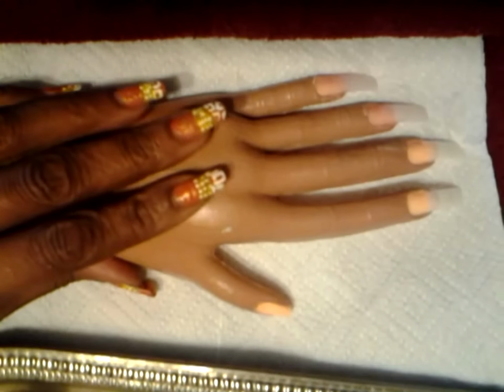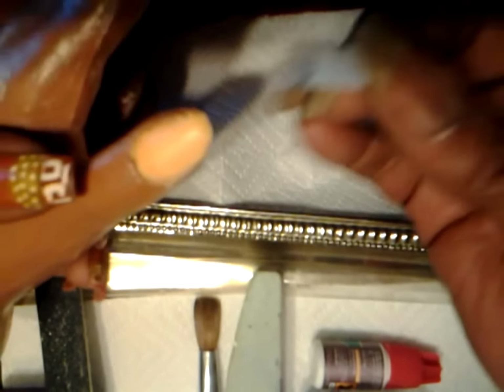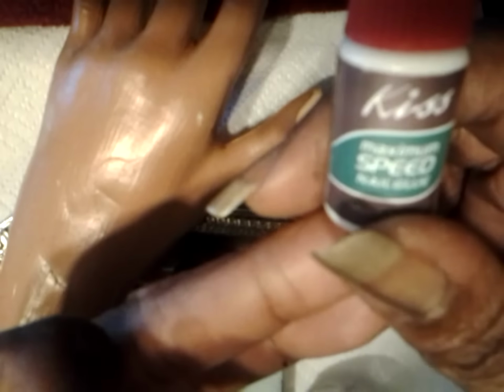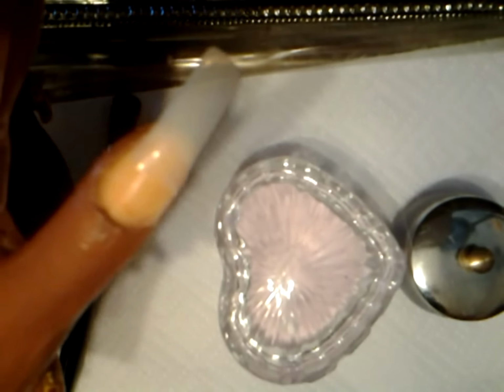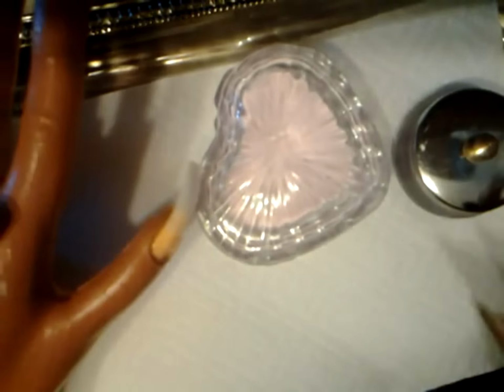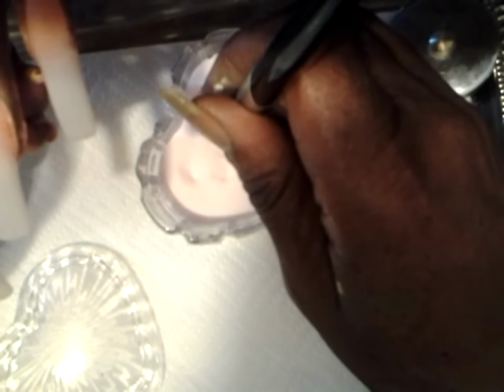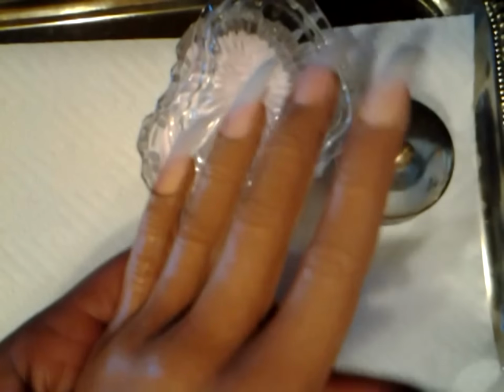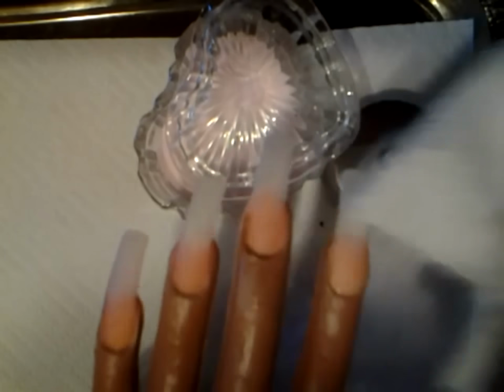My Edited Video - Gel Powder Application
This is a video showing how to apply gel powder application.  I prefer gel powder over gel nails and acrylic nails.  I was unable to find the product that I used at retail beauty supply store.  Sally's has an acrylic OR gel kits for your use.  If you purchase acrylic kit, this is how you would apply. Straight gel requires different brush and application technique.